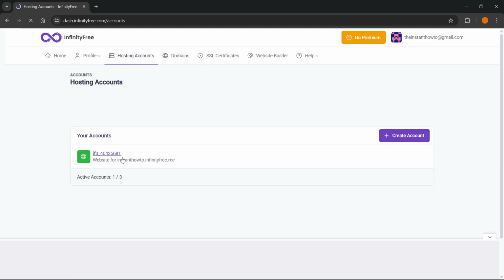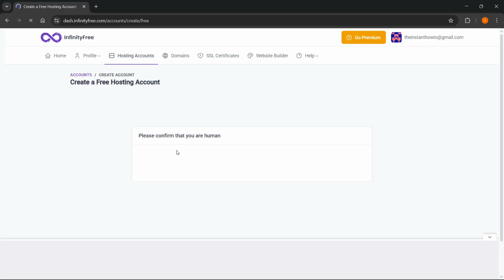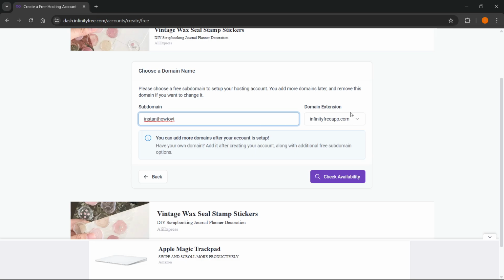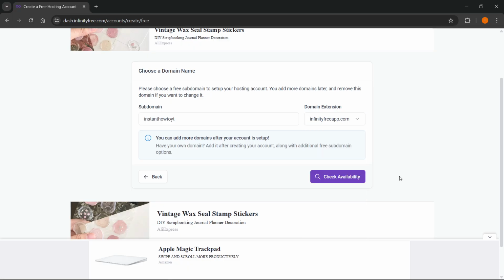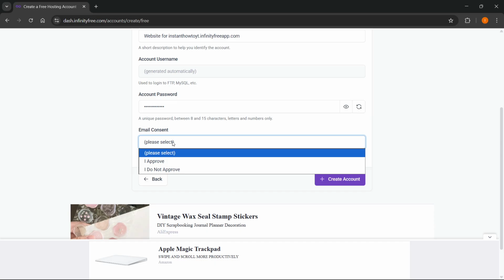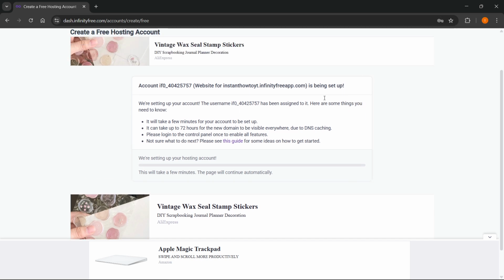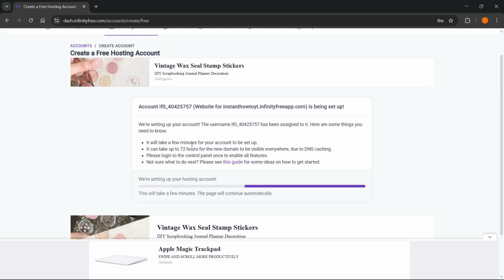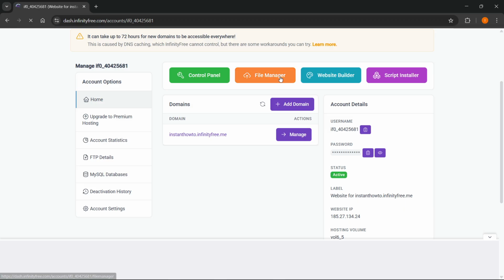How To CREATE A Free Hosting Account On InfinityFree (QUICK & EASY) 2026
In this video, I'll show you how to create a free hosting account on InfinityFree. This guide explains how to SIGN UP, ACTIVATE, and SET UP your InfinityFree hosting account step by step in 2026. If you've been trying to CREATE a free hosting account on InfinityFree, this video will help you do it quickly and easily!